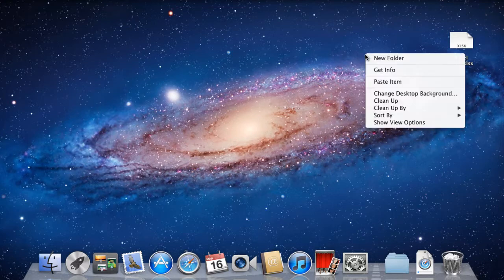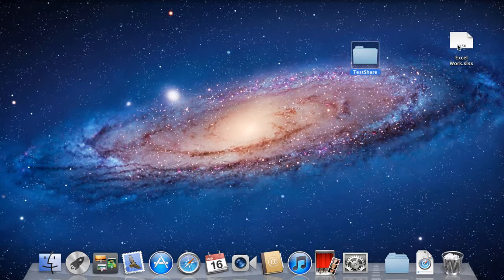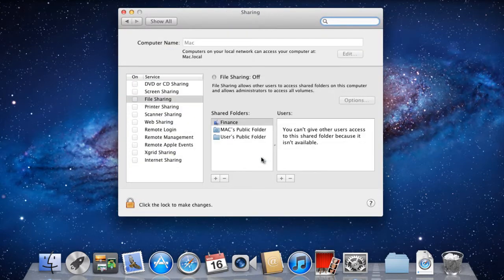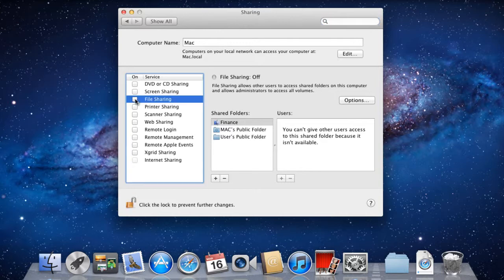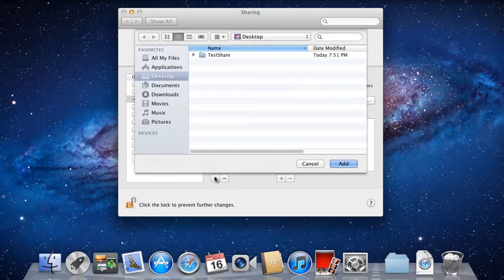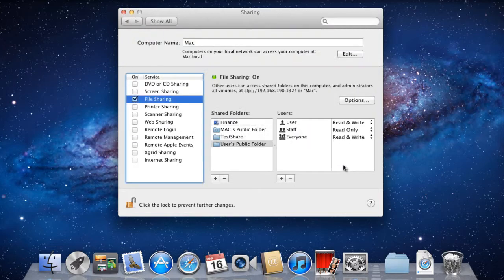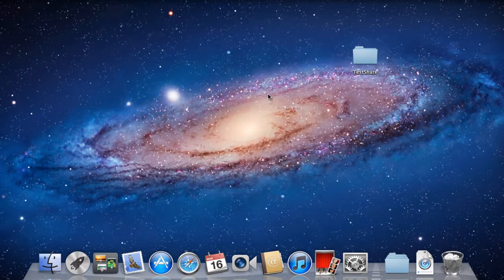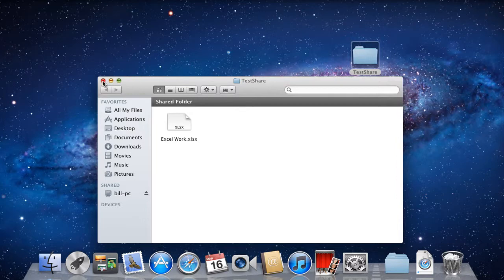How to Share a File in Mac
Follow this tutorial to learn how to share files on mac by creating a new folder and using your system to share it on the net.

In this tutorial we will teach you sharing files on a mac. Sharing file on mac can be easily done by creating a folder and sharing on net. The files to be shared are placed in the created folder.
How to share a file in mac is being explained in following tutorial.

Step 1 --Create a Folder

Files can't be shared independently in mac. We have to create folders that can be shared on a network. So let's first create a folder and place the files, that we want to share, in it.
To create a new folder, simply right click on the Desktop and select the "New Folder" folder. Over here, we have named the folder "Test Share".

Step 2 --Selecting A File

Now click on the file which you want to share, and drag it to the newly created Folder.

Step 3 -- System Preference

With that done, let's open up System Preferences and click on the sharing icon in the internet and wireless section.

Step 4 -- Log in

Once the sharing window opens up, let's click on the lock icon and enter the password, so that we are able to make the required changes over here.

Step 5 -- File Sharing Option

With that done, let's click on the File Sharing option. This will allow to system to turn on the File Sharing service.

Step 6 -- Selecting Folder

In the Shared Folder section, click on the plus sign and select the folder which you want to share. With that done, click on the Add button.

Step 7 -- Privacy

With all that done, remember to click on the lock icon to prevent any further changes from being made while sharing files on a mac.

Step 8 -- Identification of Shared Folder

Now let's open up the directory which we shared and you would notice over here, that Mac identifies this as a shared folder. Furthermore, the file that you wanted to share would be present here as well.

This means that we have successfully shared a file in Mac. Follow the tutorial above to learn how to share file in mac.